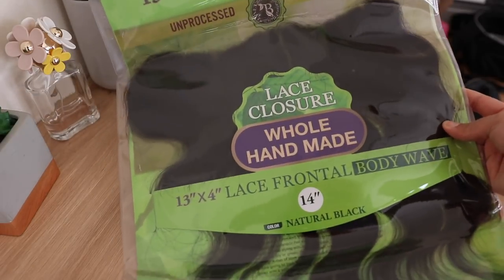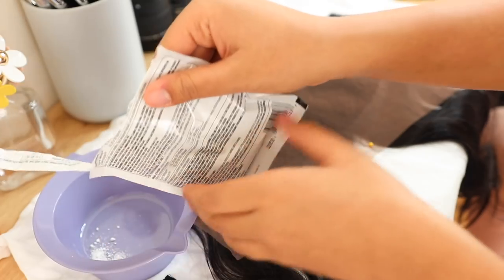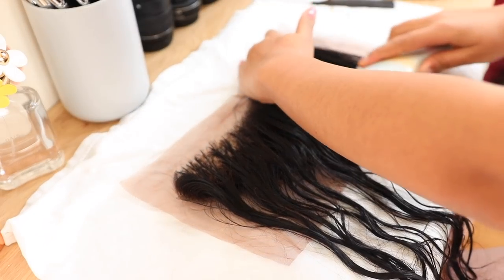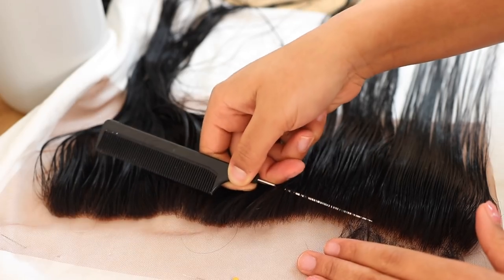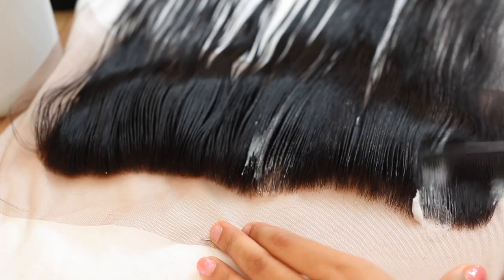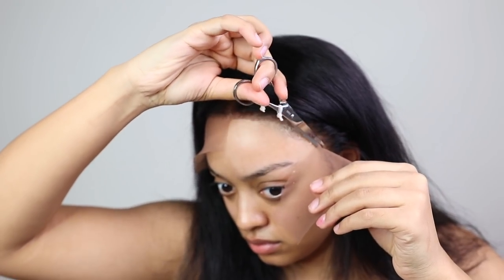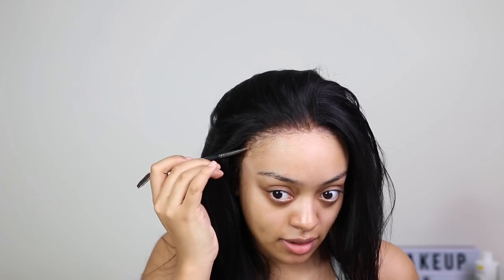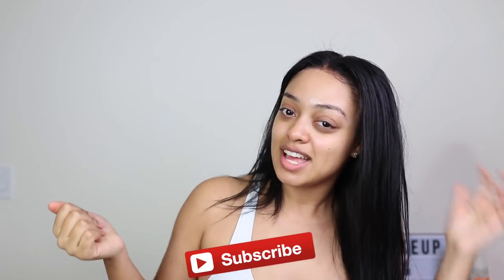I BOUGHT A CHEAP FRONTAL FROM THE BEAUTY SUPPLY STORE | WATCH ME FINESSE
OPEN ME!

Janet Collection Virgin Remy Brazlian 13x4 Frontal: (THEY HAVE IT CHEAPER ON AMAZON)

"JASD15"